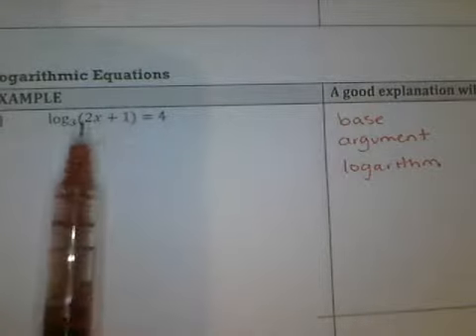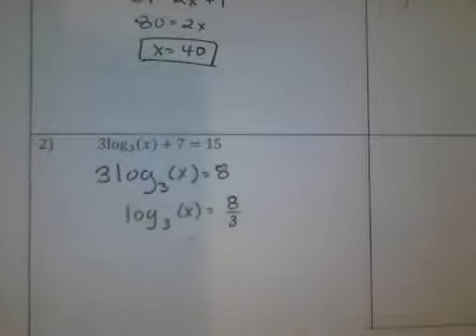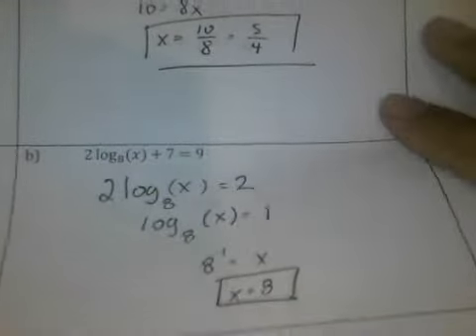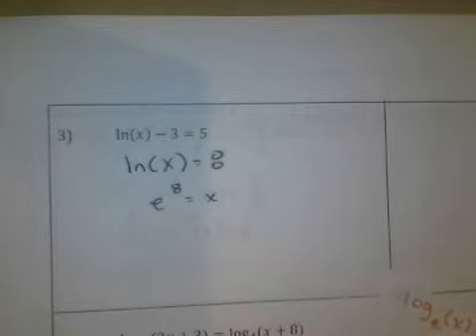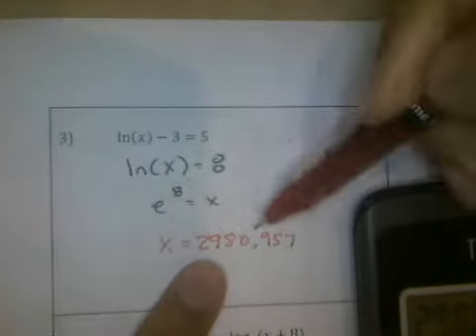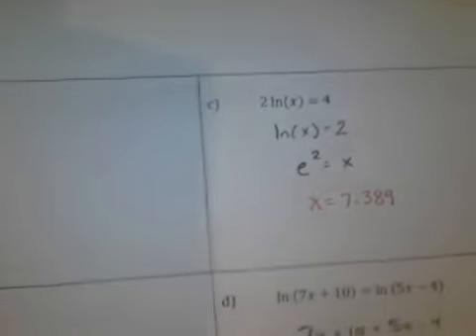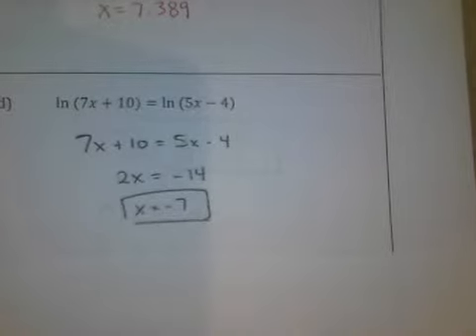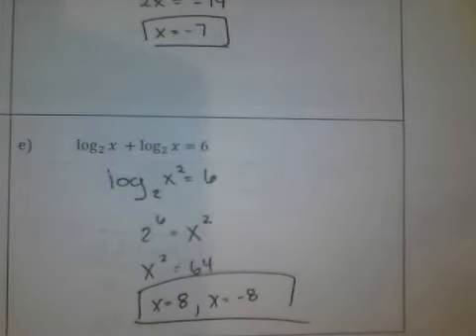Final Review: LOGARITHMS